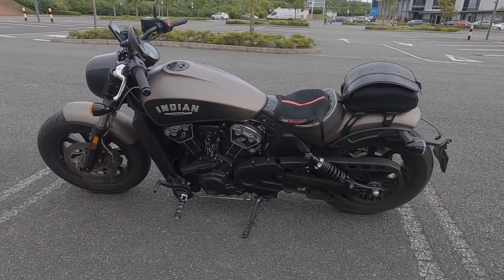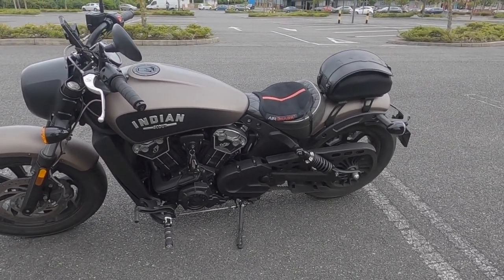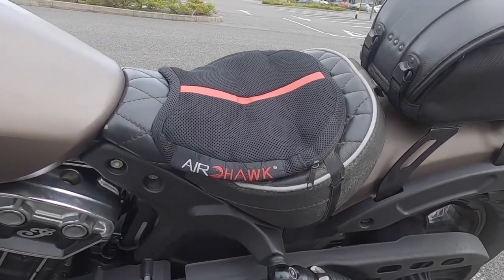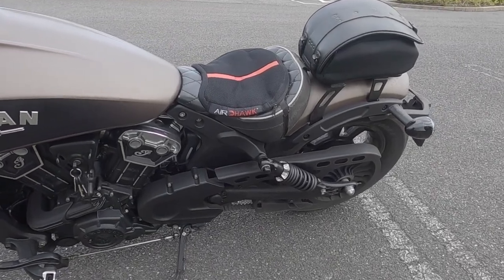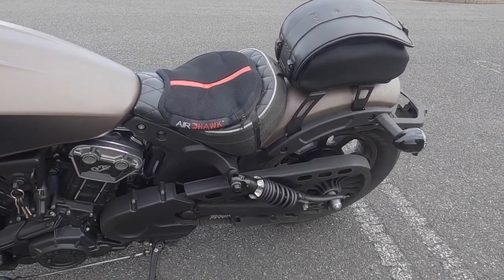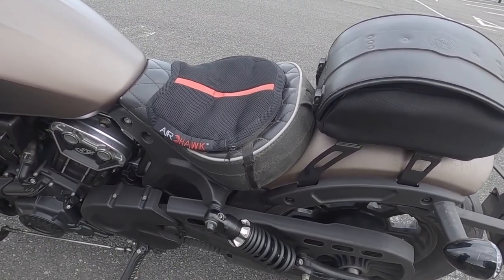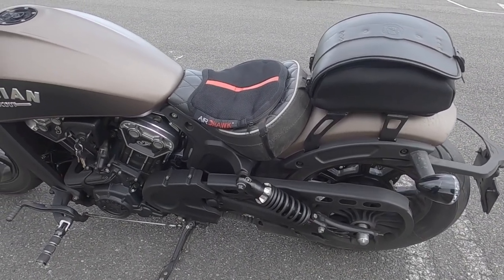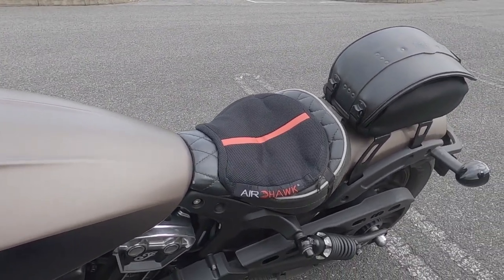Airhawk on my Bobber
Airhawk seat on Indian Scout Bobber